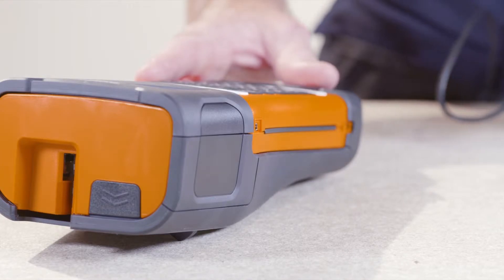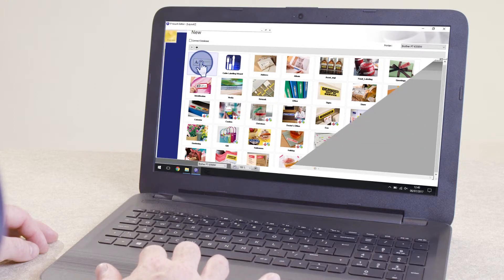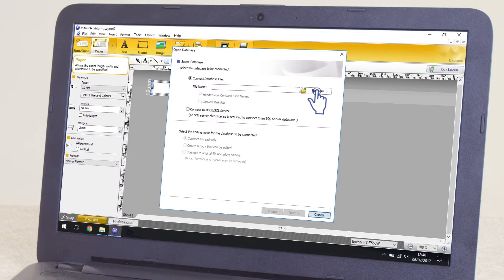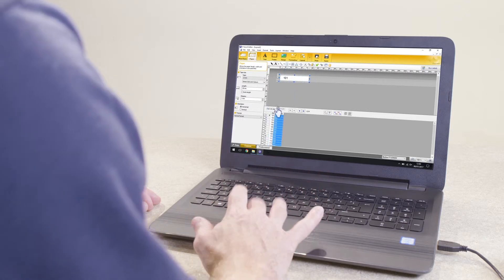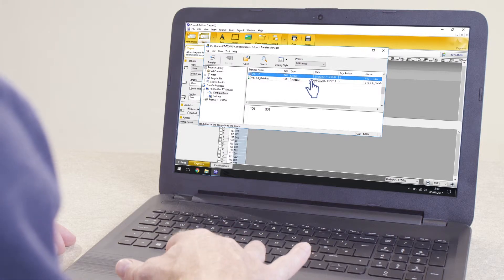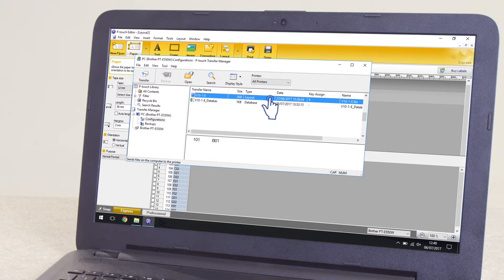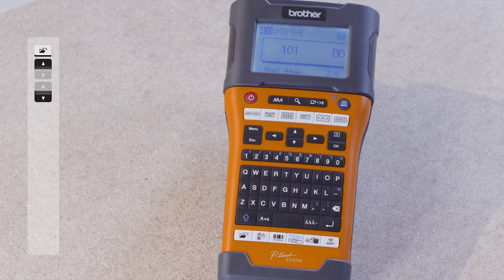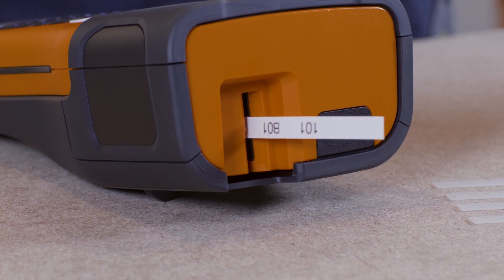Creating Labels From a Database or Spreadsheet Using Brother’s PT-E550WVP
In this video we'll show you how to create labels from a database or spreadsheet